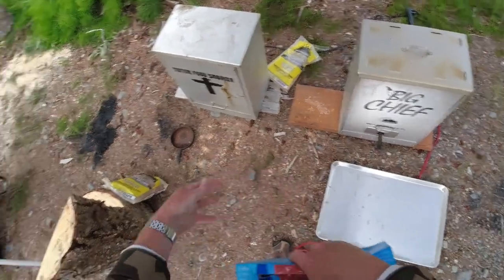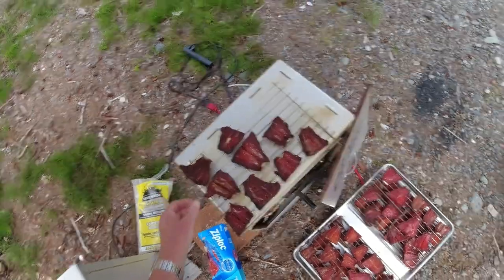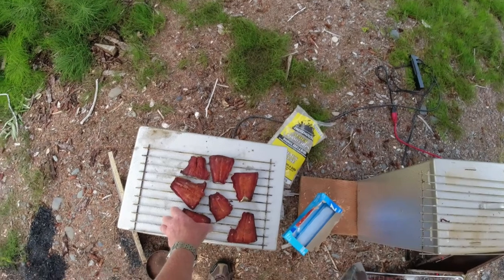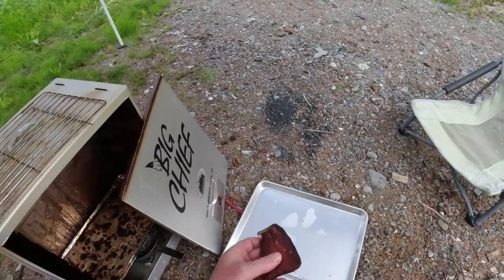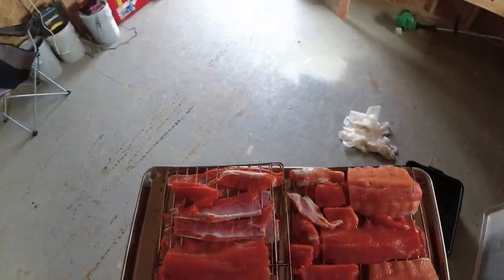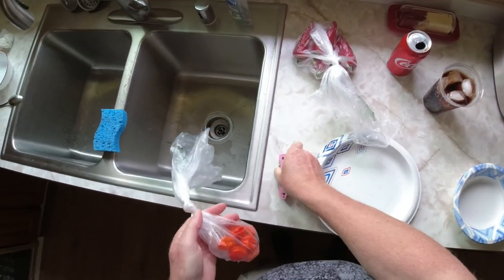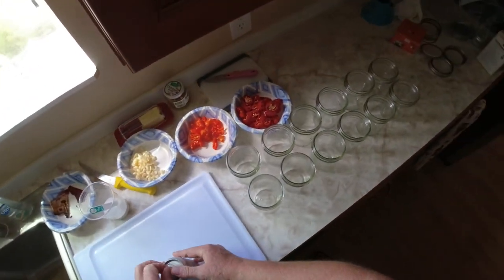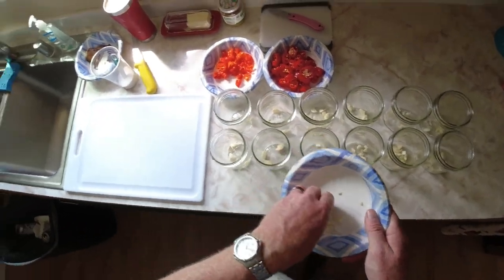Kenia River Sockeye Salmon Cleaning Smoking and Canning 2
This is the second of likely 3 videos showing how we process red salmon caught from the Kenia river in 2021 during the AK personal use dip net fishery.  I hope you enjoy it!